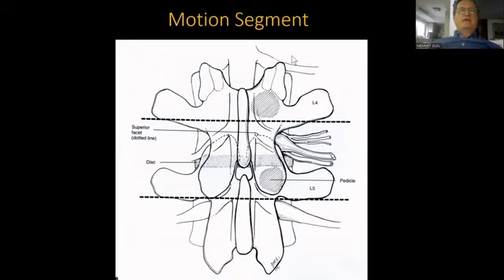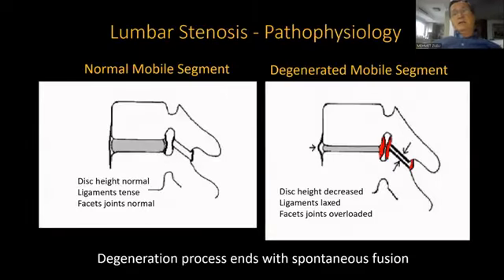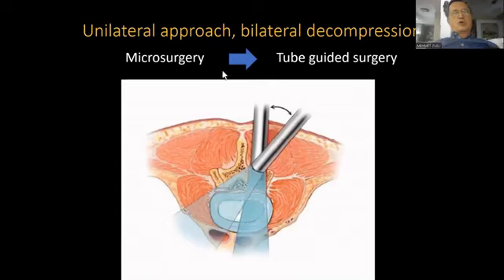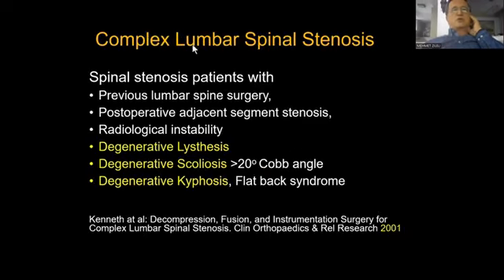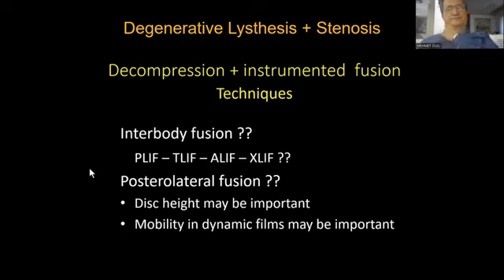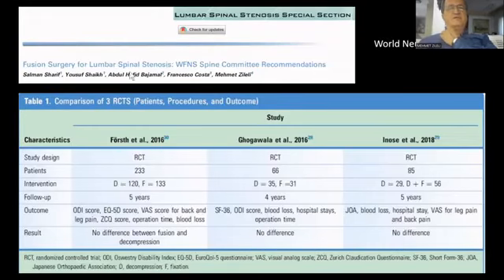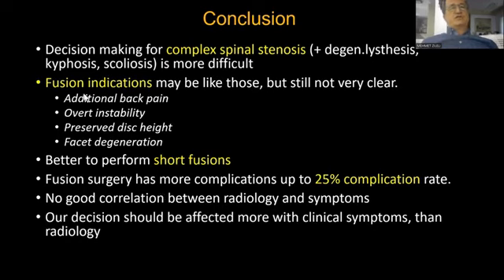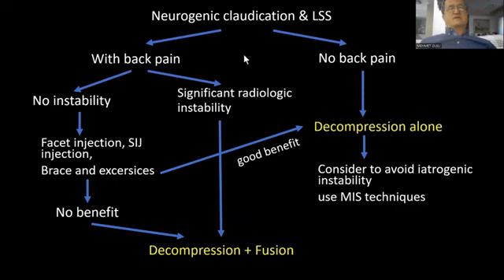Indications and Techniques - Indications for fusion - Mehmet Zileli (Turkey)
Webinar Title: Lumbar Fusion Surgery

Topic: Indications and Techniques: Indications for fusion

Mehmet Zileli
Turkey